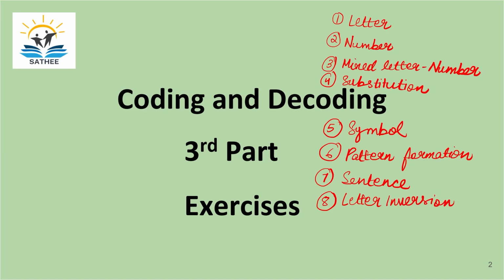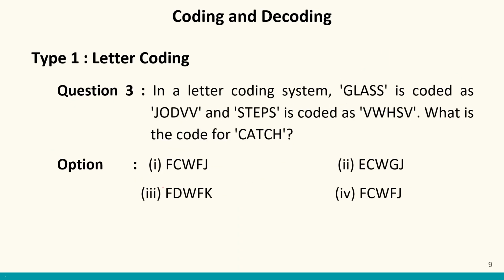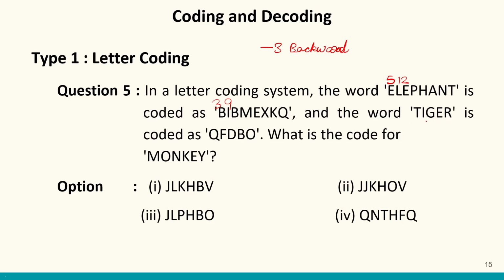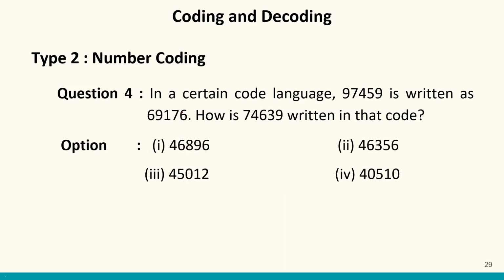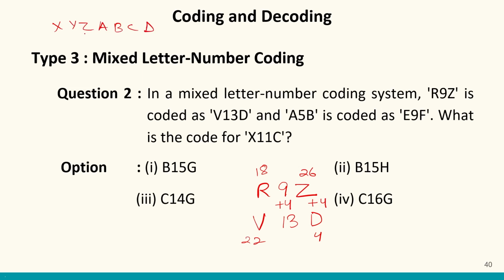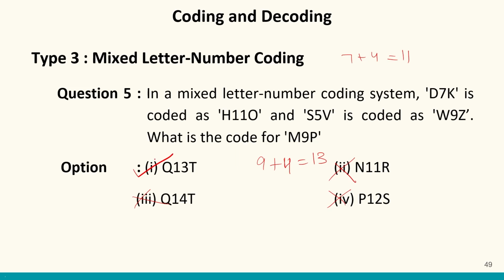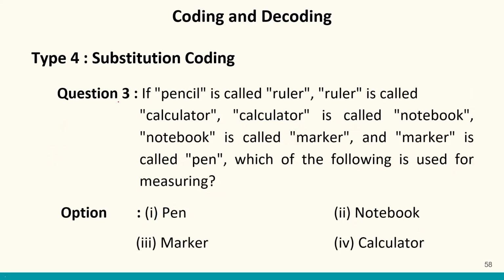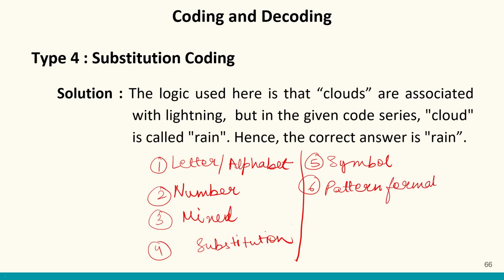Focused Exploration Four Variants of Coding Decoding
Subject: Logical Reasoning
Programme Name: Coding and Decoding
Course Name: CLAT

In this video we have discussed the questions based on the 4 types (Letter Coding, Number Coding, Number Coding, Number Coding) of coding-decoding.

📡 Key Features:
Syllabus-focused Content